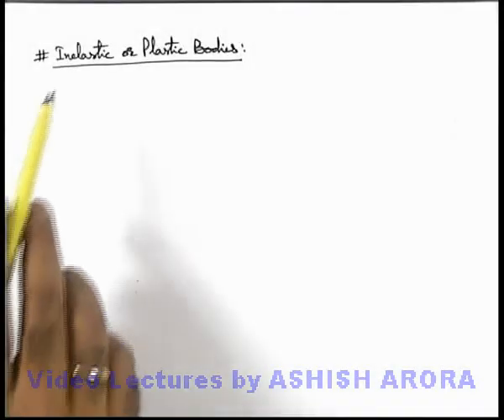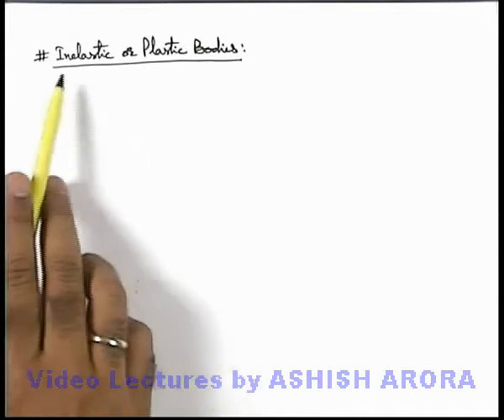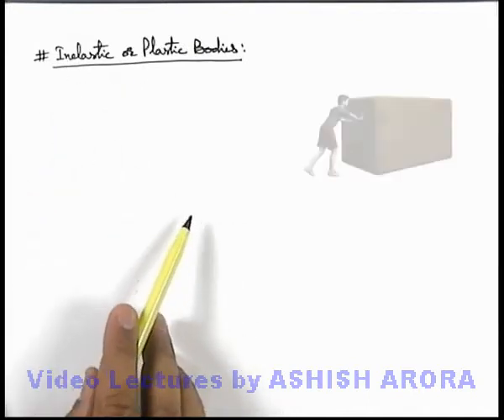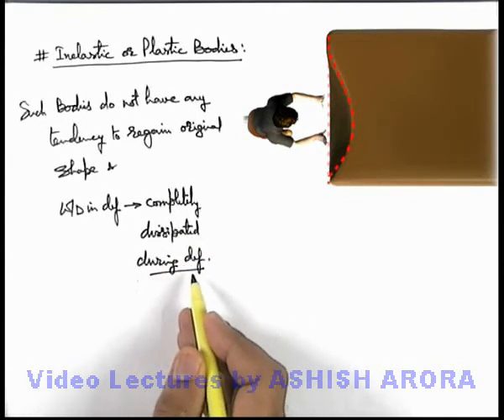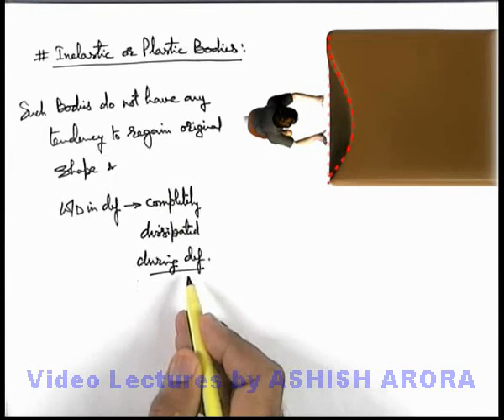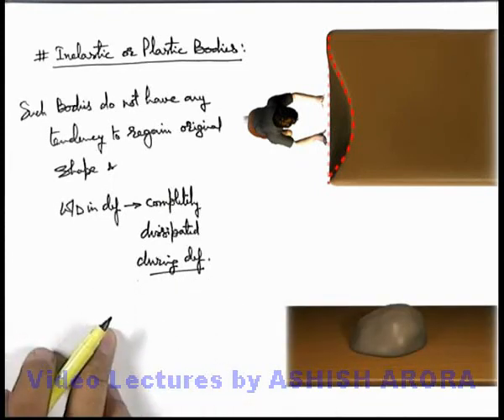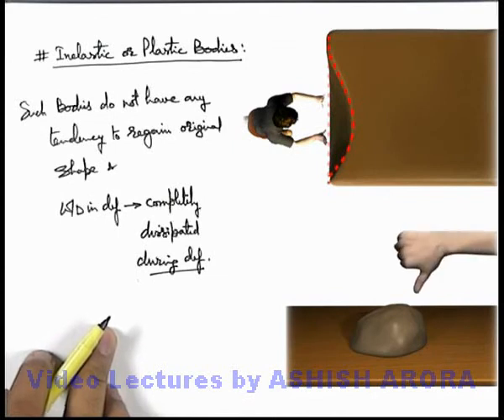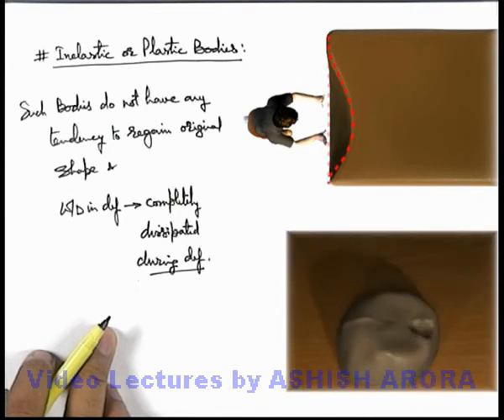Class 11 Physics | Elasticity | #4 Inelastic or Plastic Bodies | For JEE & NEET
PG Concept Video | Elasticity | Inelastic or Plastic Bodies by Ashish Arora